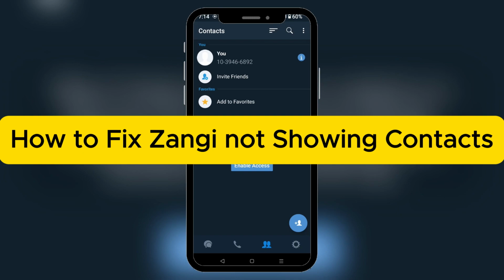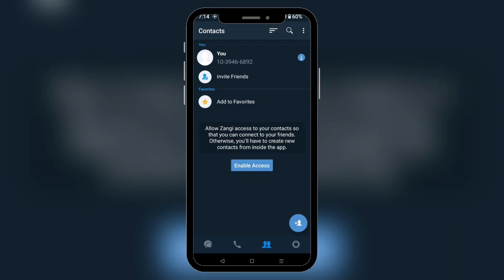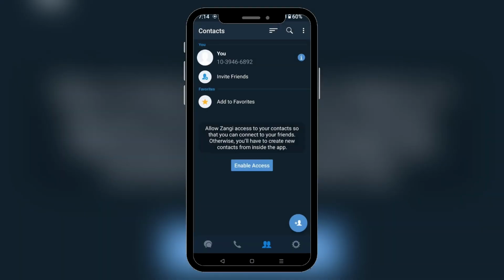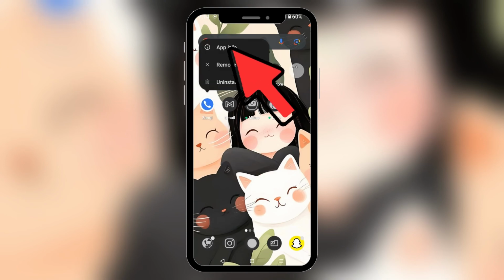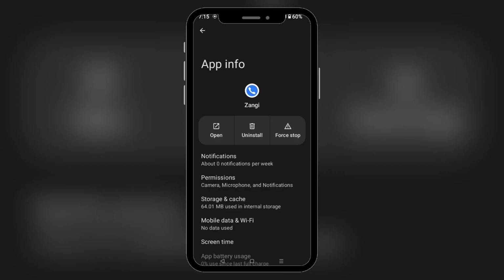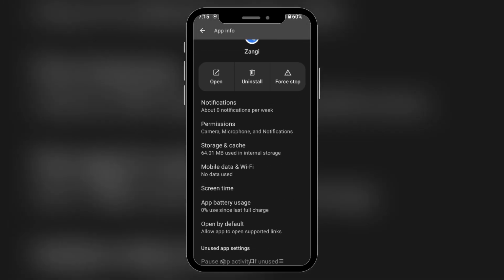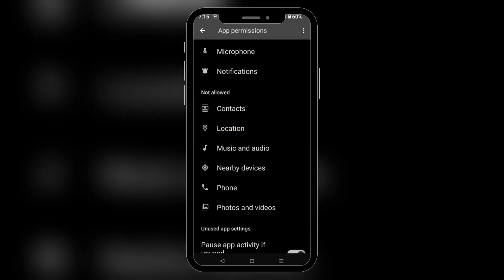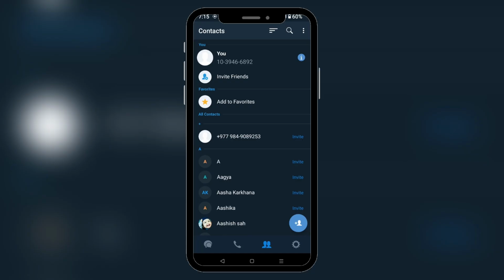How to Fix Zangi not Showing Contacts 2025?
Frustrated that your Zangi app is not showing contacts? In this video, you'll learn exactly how to fix Zangi not showing contacts on your Android or iOS device. When your contact list appears empty, it’s often due to permission issues or syncing errors. First, check if Zangi has permission to access your phone’s contacts. Head to your phone settings, locate the Zangi app, and ensure Contacts access is enabled. Then, go back to Zangi and tap Sync Contacts in the settings menu. If that doesn’t work, try restarting your phone or reinstalling the app. Also, make sure you're logged into the correct account, as syncing works only when you're fully signed in. Whether you’re trying to restore missing Zangi contacts, sync contacts with Zangi, or wondering why contacts are not appearing in Zangi, this tutorial will walk you through all the possible fixes to get your contact list showing again in no time.